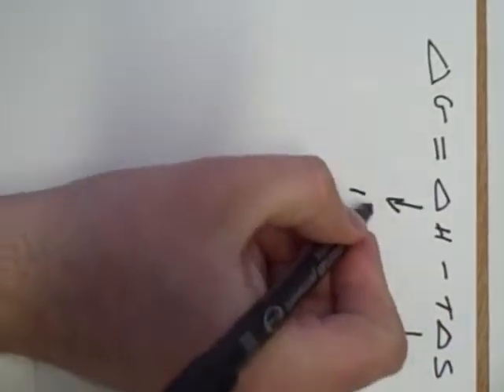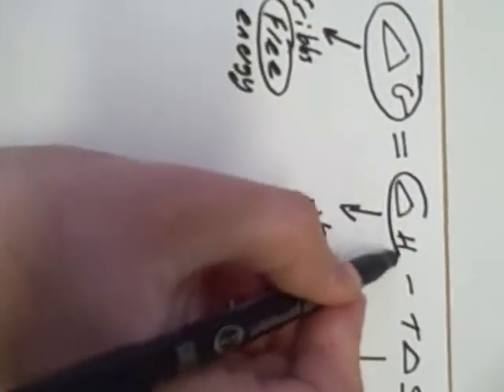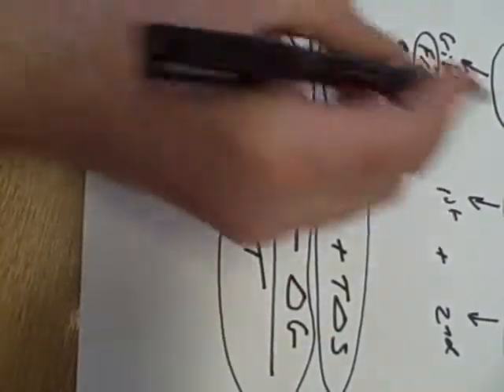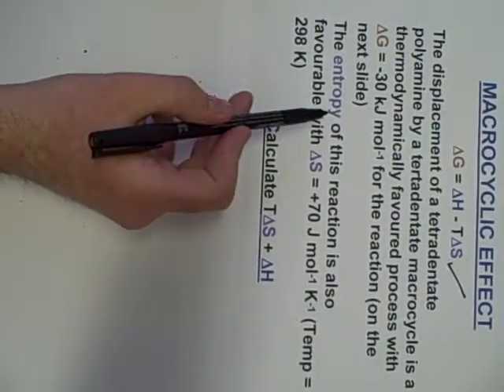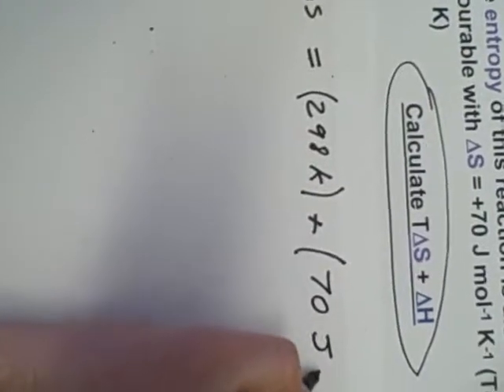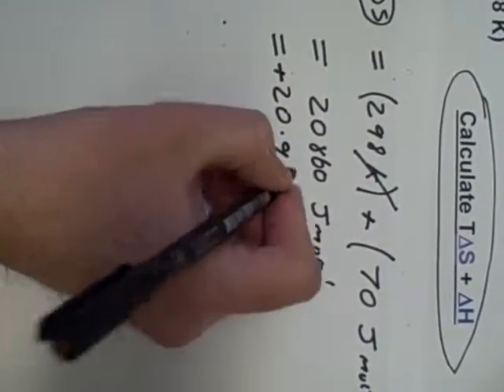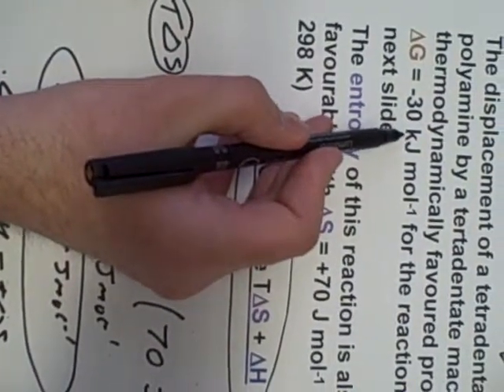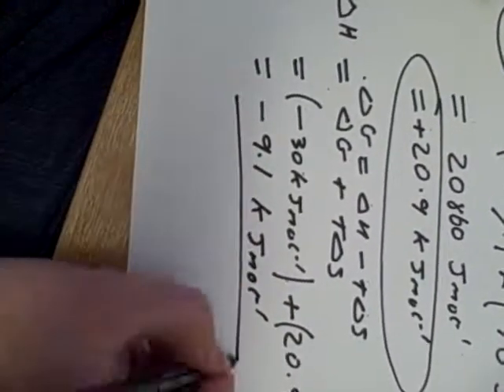Thermodynamics: Calculations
This short video shows how easy it is to calculate, for example, changes in enthalpy, etc